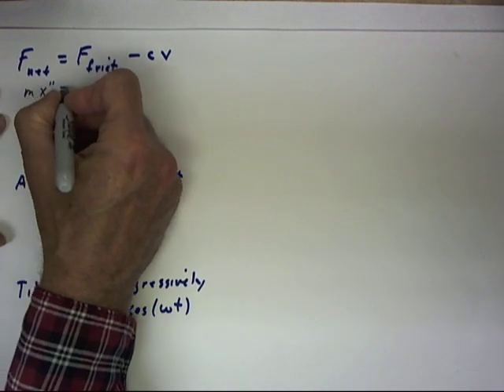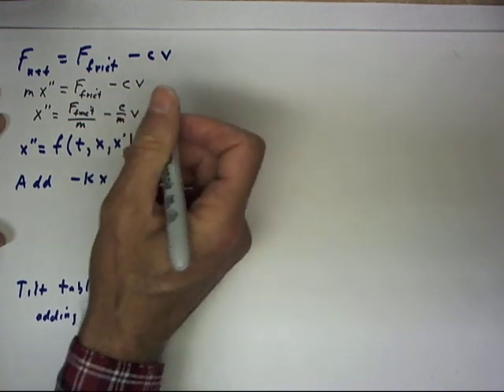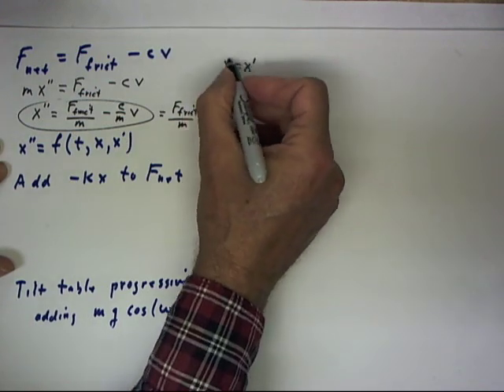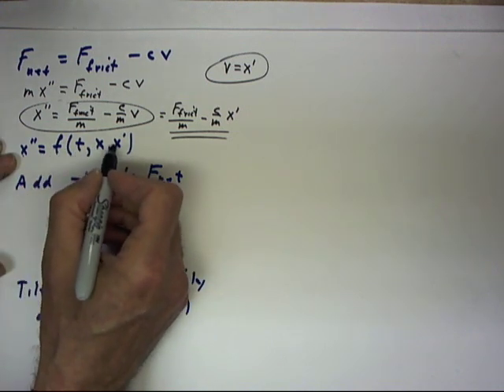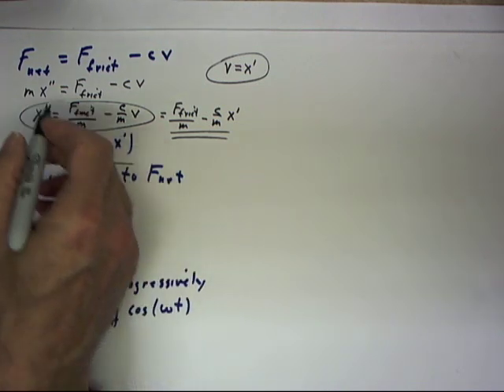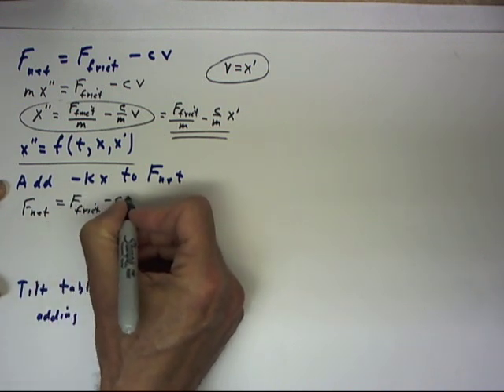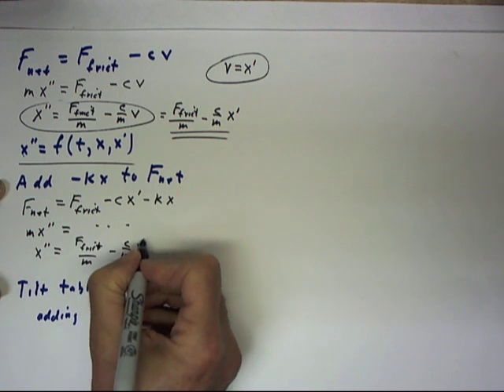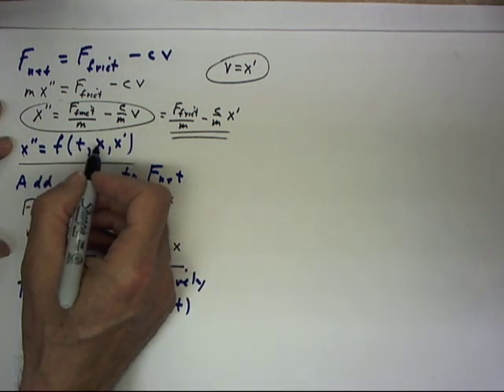diff 02 04